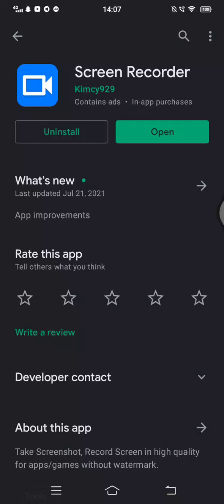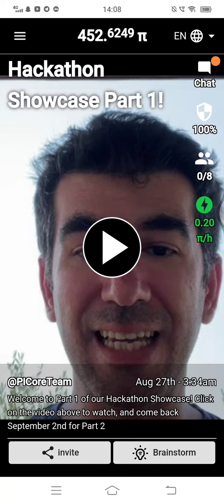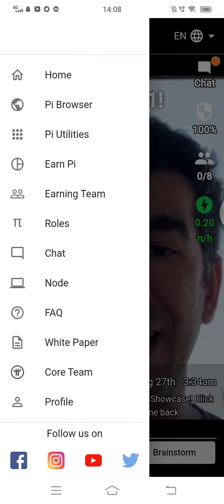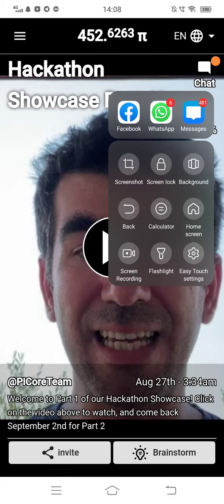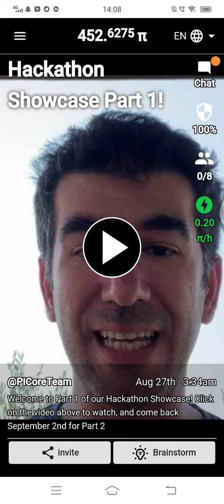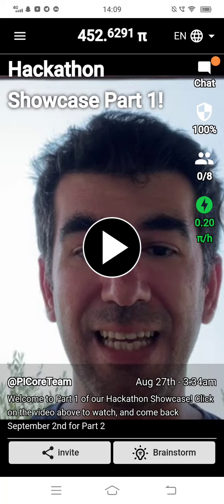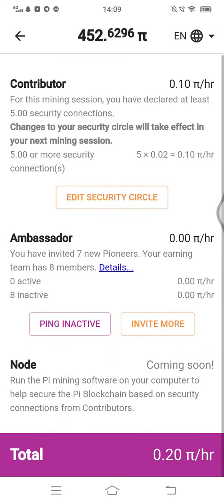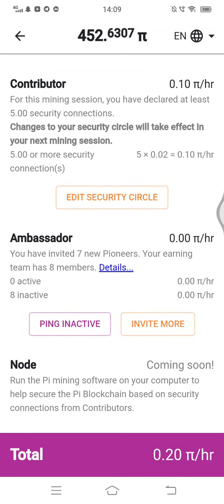Pi Earning App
Pi is a new digital currency developed by Stanford PhDs, with over 23 million members worldwide. To claim your Pi, follow this link

and use my username (Bharath82) as your invitation code.